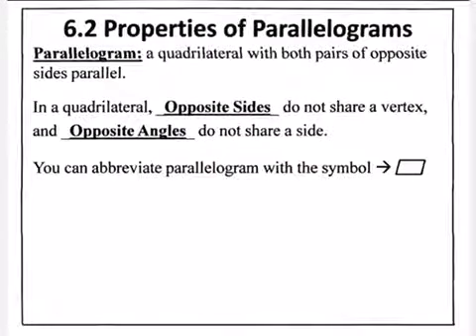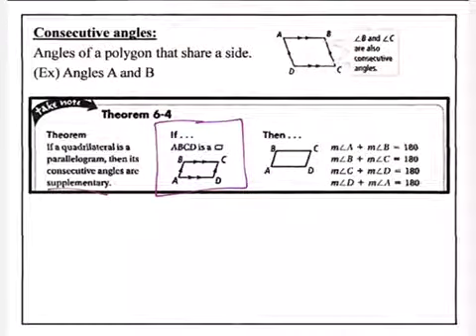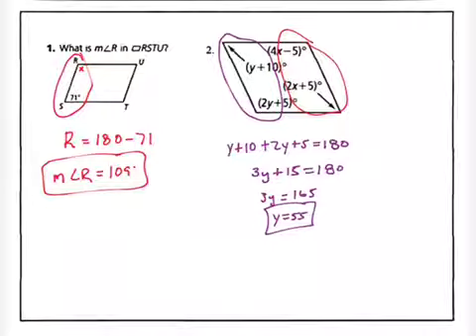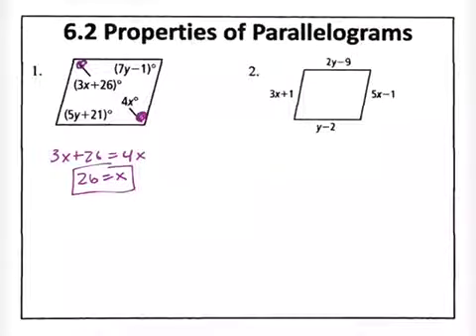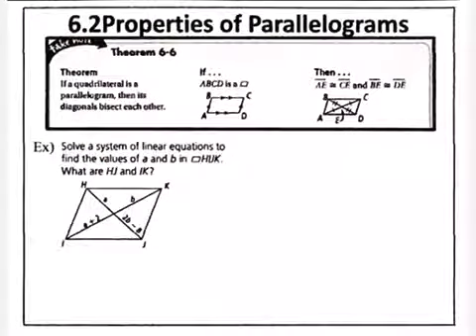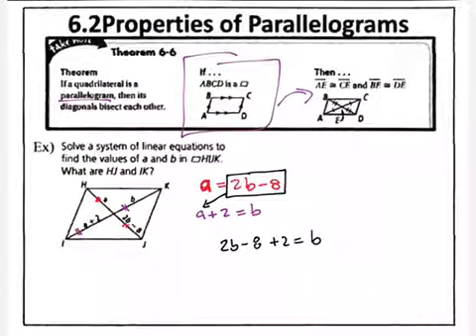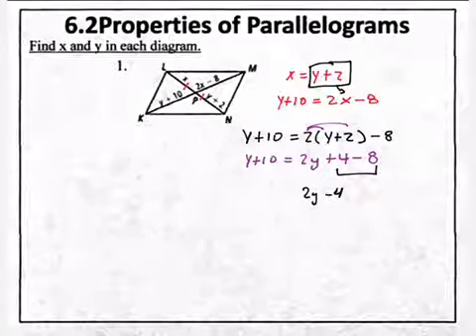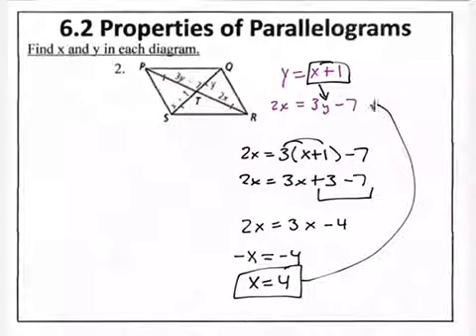Geometry 6.2 Properties of Parallelograms